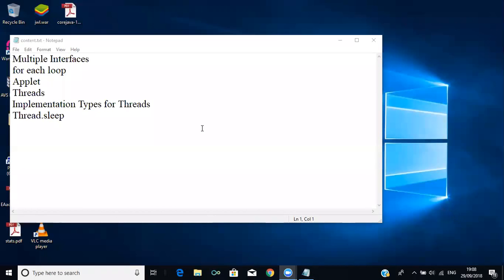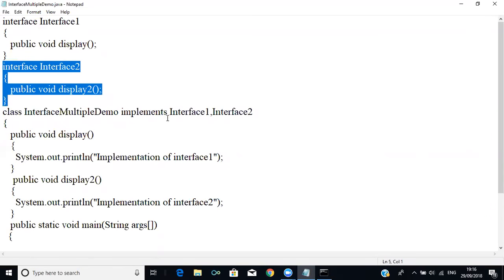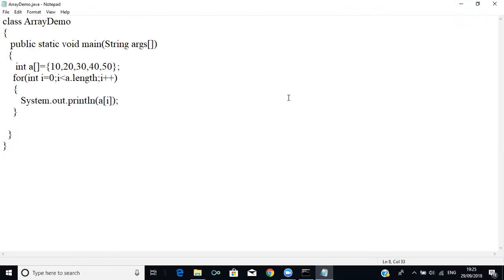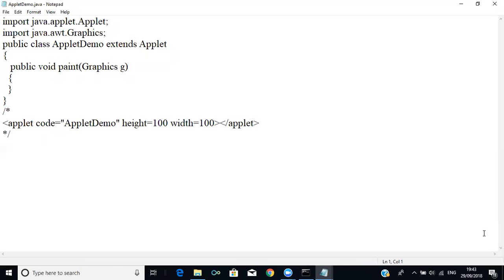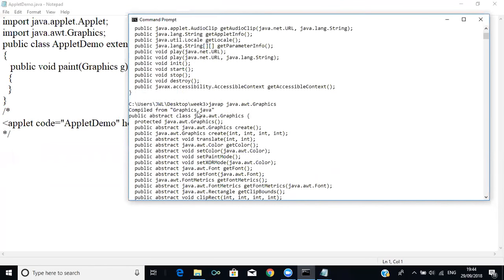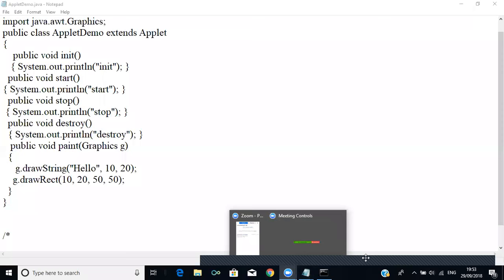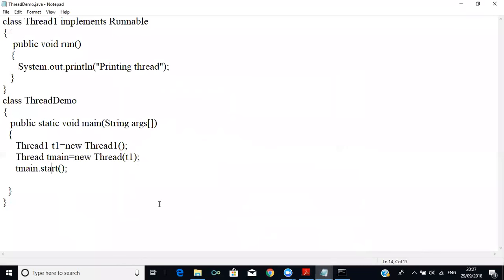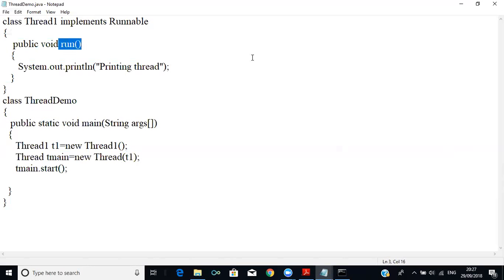Multiple Interfaces ,Applets and Threads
Multiple Interfaces in Java
Use of for in Loop
Applets
Threads
implementation Types
Life Cycle
Practical Programs